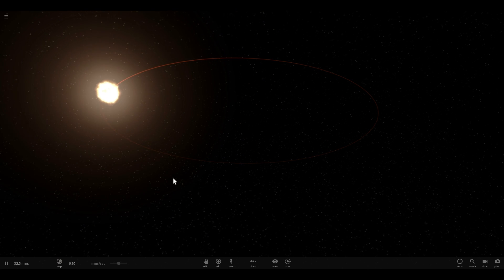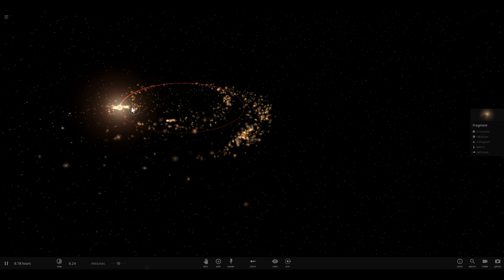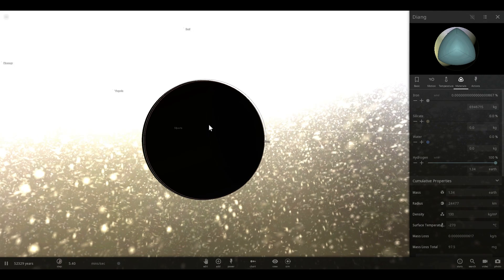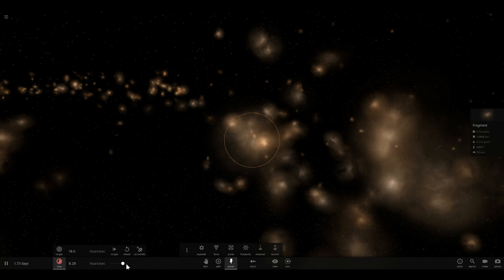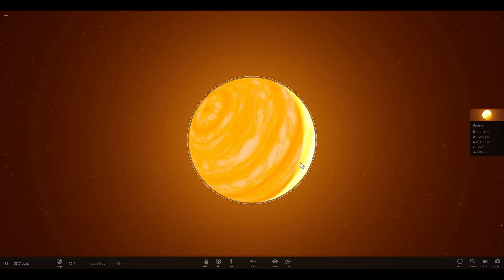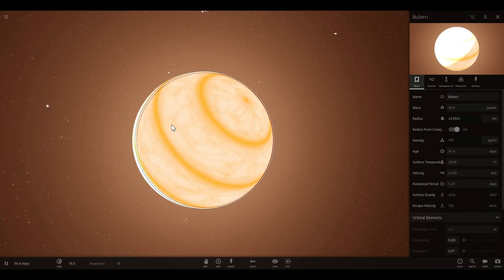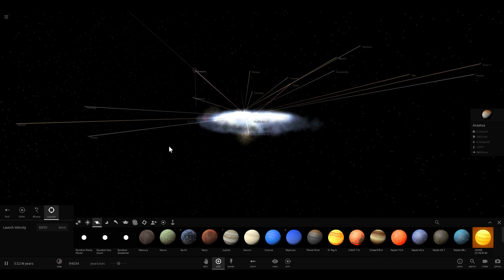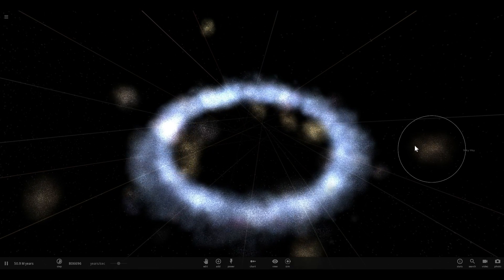Deadly Black Holes Launch Planet Sized Balls After Shredding Stars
In this video, we will talk about black holes that seem to be shooting star leftovers at various directions in space, including toward our planet Earth.